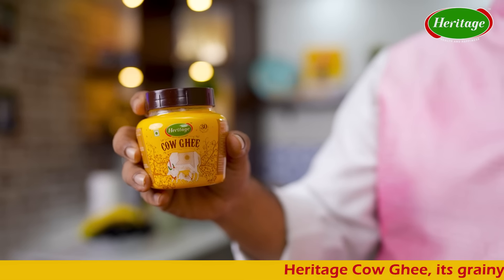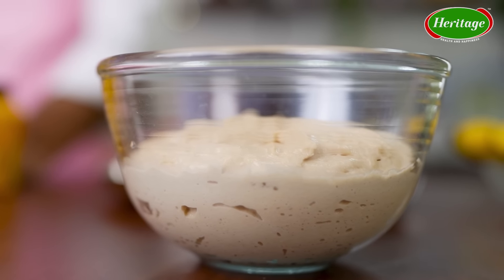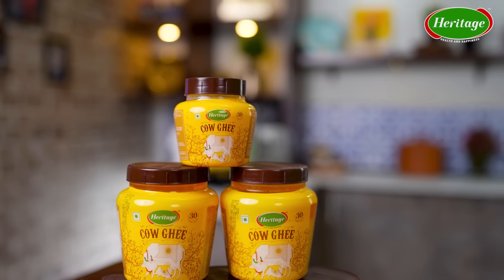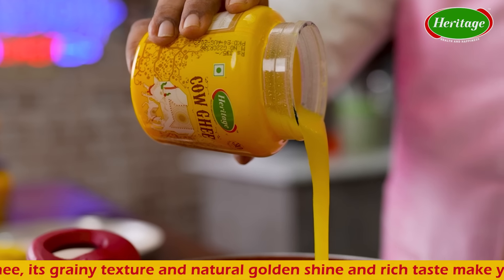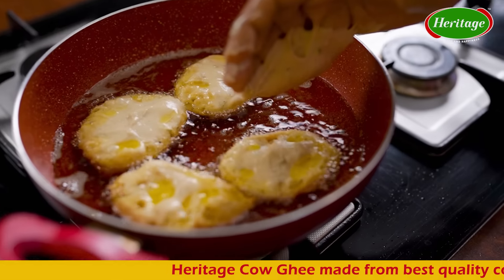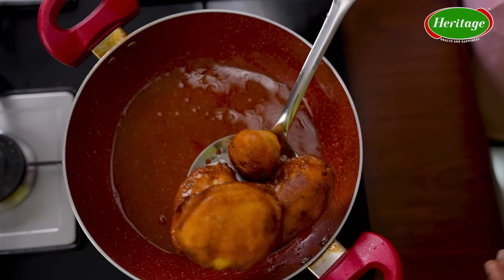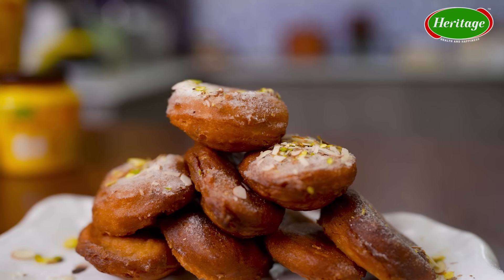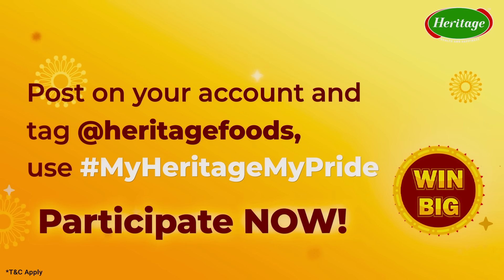Heritage Cow Ghee | Desi Ghee Gulgule Recipe Video 9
The festivities are at their peak and nothing beats the authentic and delicious culinary dishes that bind us all together during the festive season! Lately, the essence of traditional recipes is somewhere lost. Heritage Foods is set on a mission to take the generation of today back to its roots & give them a glimpse of our rich Heritage to instill pride via MyHeritageMyPride. Watch this healthy, delicious and traditional Desi Ghee Gulgule prepared by Chef Ajay Chopra using Heritage Ghee. Recreate his recipe or try your own variant and stand a chance to win big ₹ 20,000/- every week. The best videos will also be featured on our YouTube channel and social handles.

1. Watch the chef videos on Heritage Foods Ltd YouTube page
2. Re-create or try your own lost recipe variant and tag MyHeritageMyPride on Facebook or Instagram
3. Follow and tag us on all social media channels using

1. Only Heritage Foods products to be used/showcased on the video
2. Contest starts from 22nd Sep,2022 and ends on 27th Oct, 2022
3. Weekly winner will be announced on the basis of the best dish submission
4. No limit on the number of entries
5. Winners of the contest will be chosen by Heritage Foods Ltd. from among the participants at Heritage Foods Ltd discretion. Heritage Foods Ltd. decision is final and binding.
6. Any participant found using any unfair, unethical or illegal means to participate, will be immediately disqualified
7. Winners will be communicated via phone/email. Winners are sole responsible for providing the key documents as requested by Heritage Foods Ltd. Failing which will be disqualified from the contest. TDS is applicable under income tax act 1961
8. Heritage Foods Ltd. may amend, update, extend, change, terminate, cancel, suspend etc. the terms hereof without any further notice and their decision shall be final in this regard.